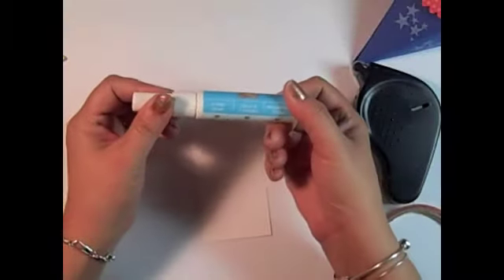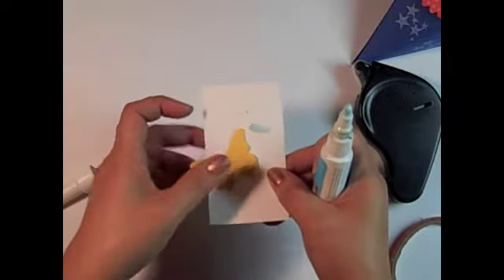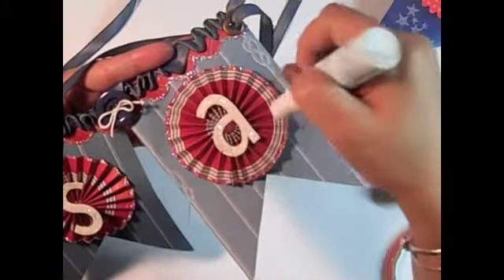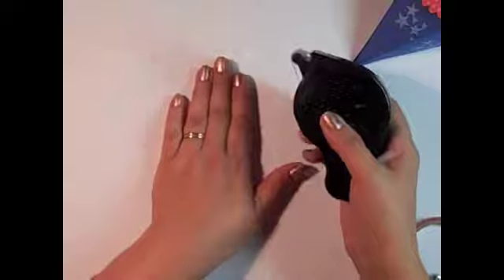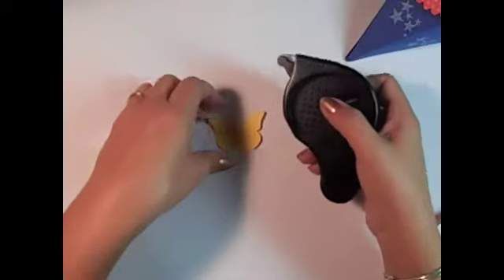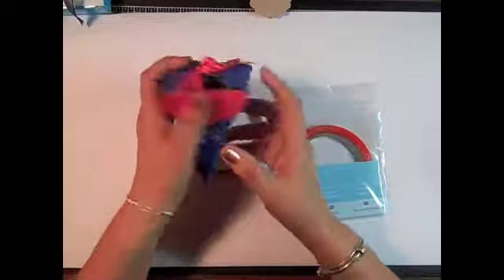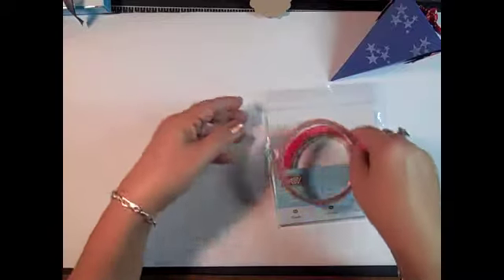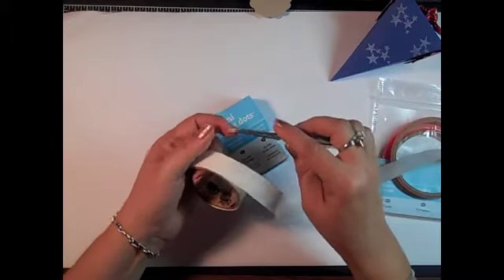Card Making 101- Essential Tools III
Stampin' Up! Tutorial sharing different adhesives offered by Stampin' Up! to assist you in card making.  Discover how these adhesives work and some suggestions for use in paper crafting.  Lisa Brown, Stampin' Up! Demonstrator, Beaumont TX